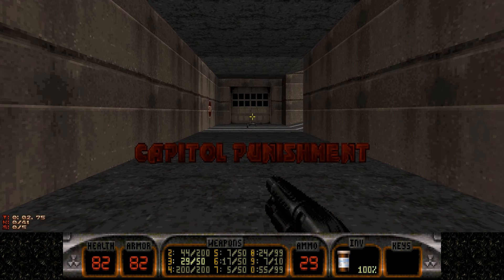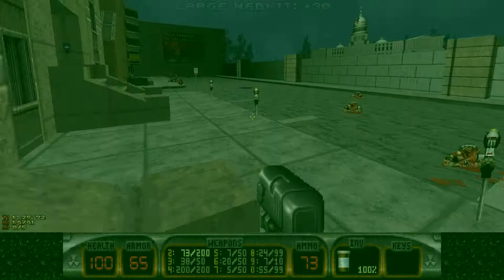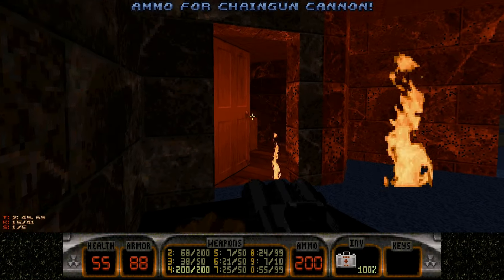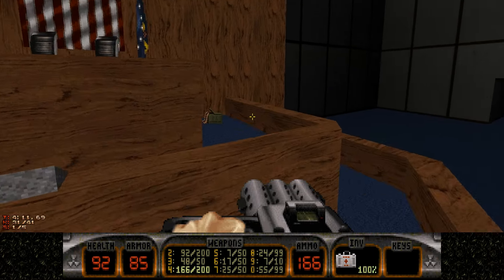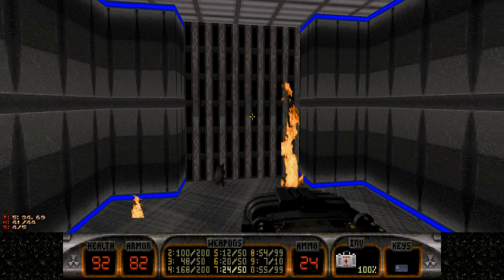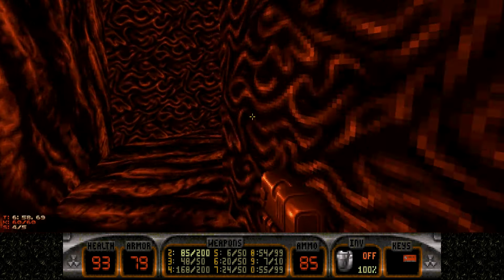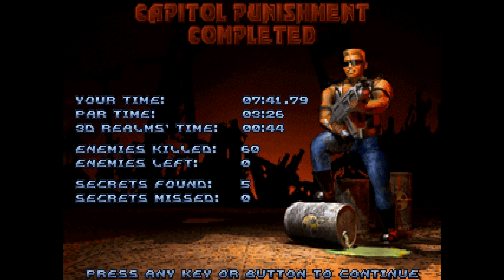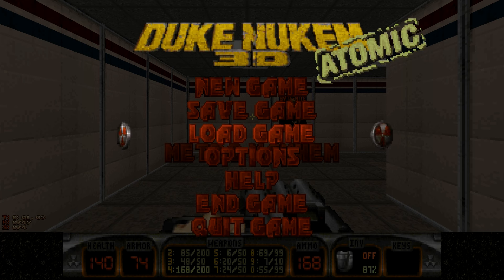Let's Play: Duke Nukem 3D: Duke It Out in D.C. - Level 5 - Capitol Punishment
A playthrough of "Capitol Punishment" (Level 5) of Duke It Out in D.C., an expansion for Duke Nukem 3D for PC (which replaces Episode 3), played through eDuke32. 100% secrets.

After that massive exploration of the Smithsonian, we return to a much smaller area. At least by comparison. Time to take a visit to the Capitol building! Although it is smaller, it still packs a little punch. However it is one of the easier maps all things considered. Some of the secrets can be missed if you aren't looking. The two worst hazards in this stage are fire and Assault Enforcers. There is a lot of the latter and they come in all sorts of scenarios. Open and spread out, tight corners, all the right places to keep you on your toes.